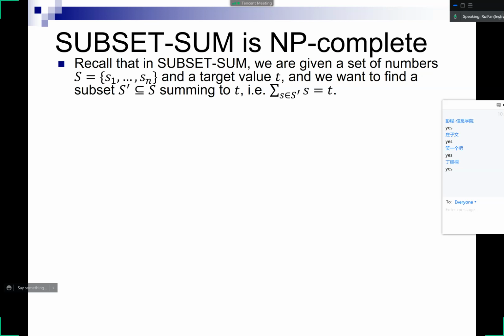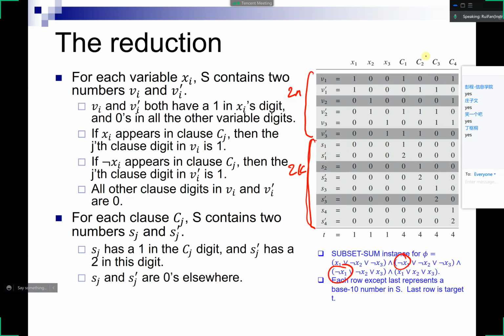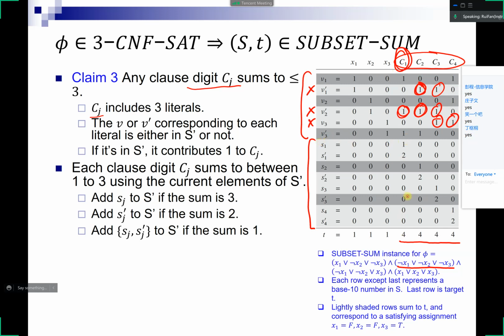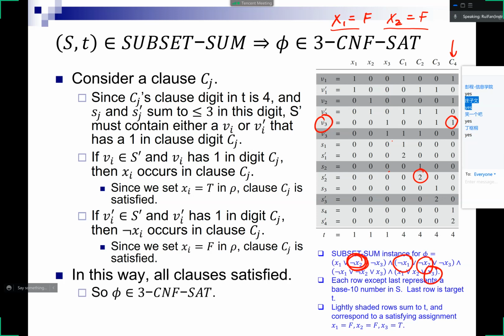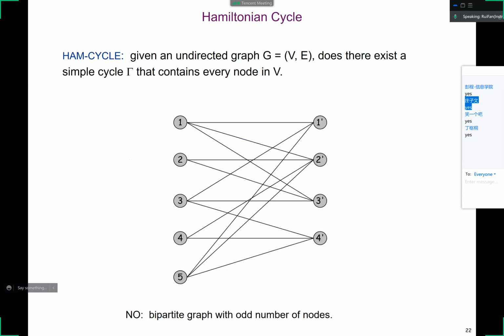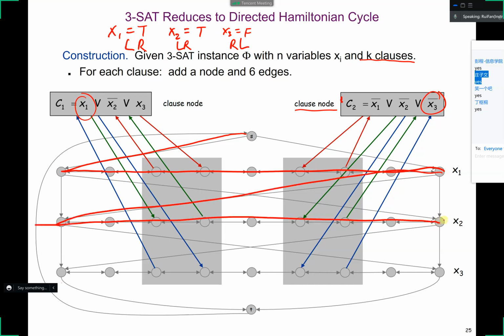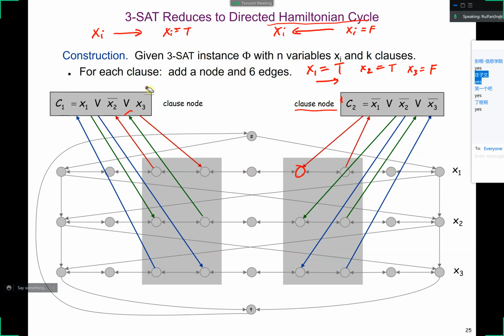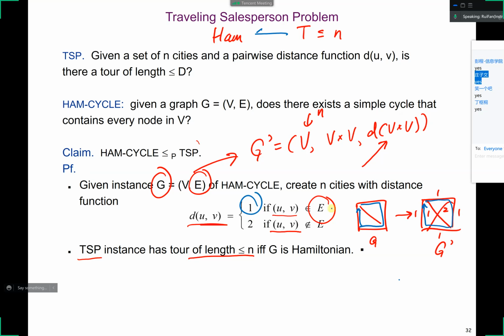13 NP Completeness 02